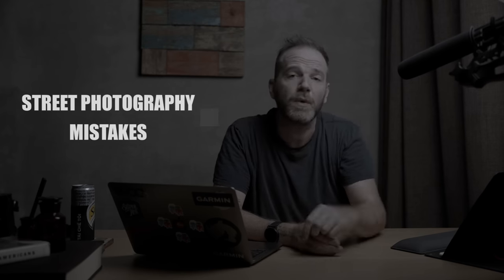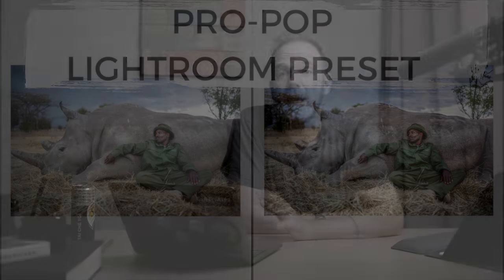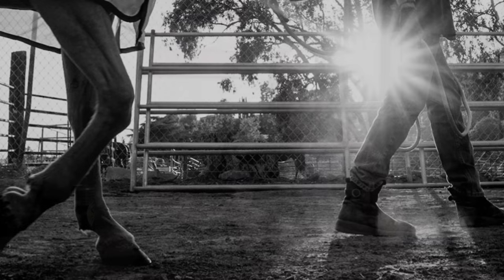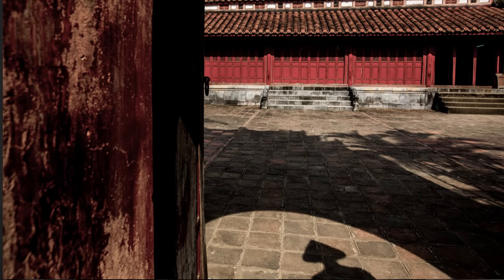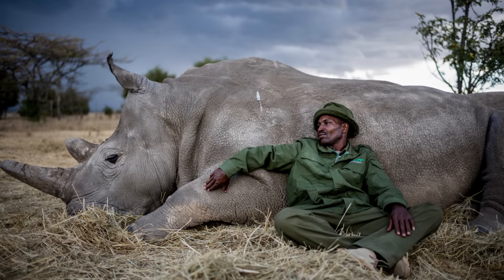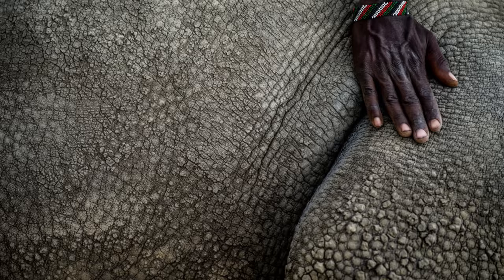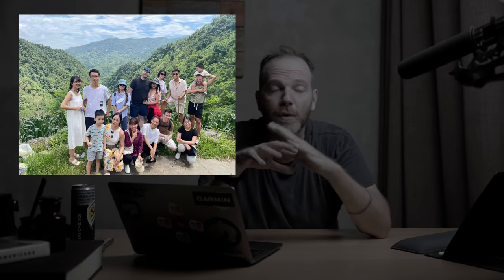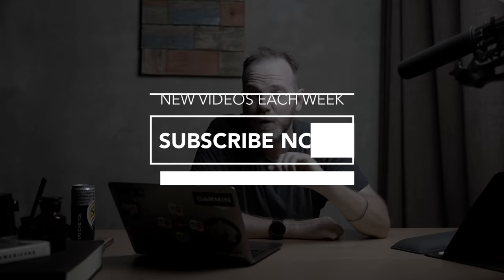Stop Making These Street Photography Mistakes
In part 2 of my Common Street Photography Mistakes series. In this episode I discuss 5 AMATEUR street photography mistakes and offer you some advice on how to fix them. Watch this if you want to level up your street photography skills.

TIMESTAMPS
0:00 Intro
0:34 Online Store
1:30 Good Light
3:42 Anticipate
5:29 Find Your Style
7:10 Open Your Mind
8:49 No Zooms